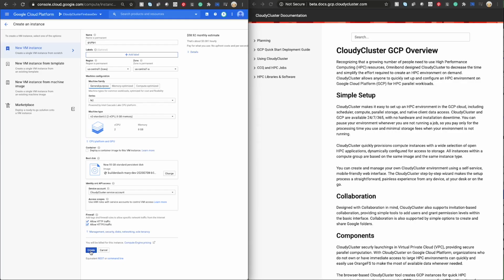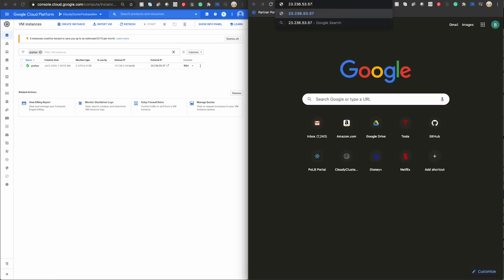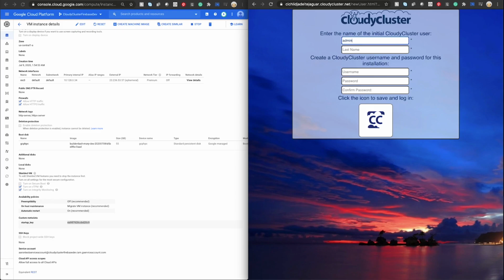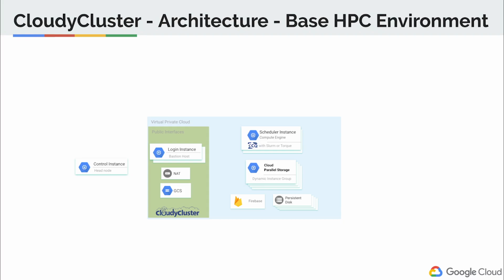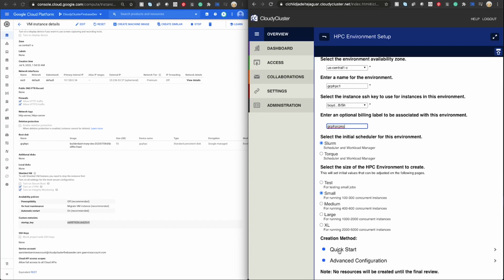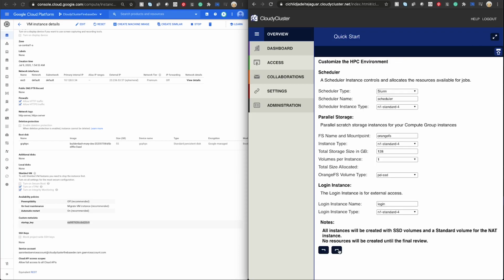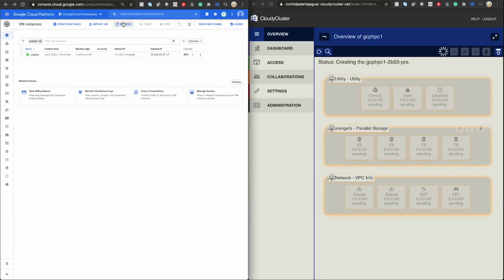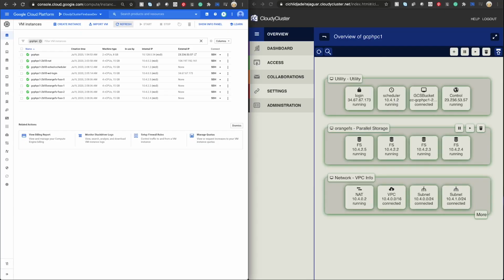CloudyCluster v3 GCP Control Instance & HPC Environment Launch 1